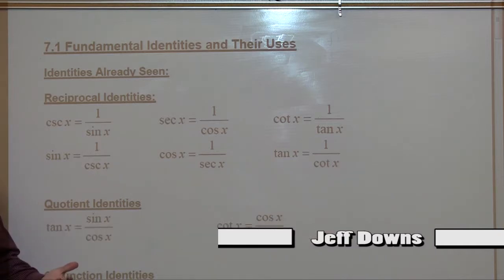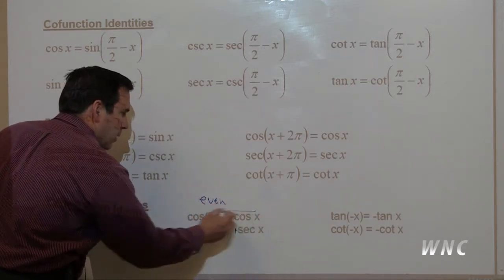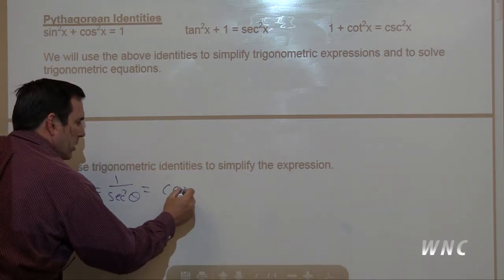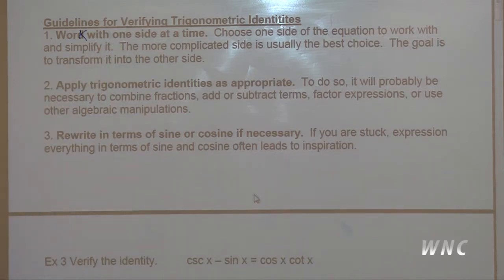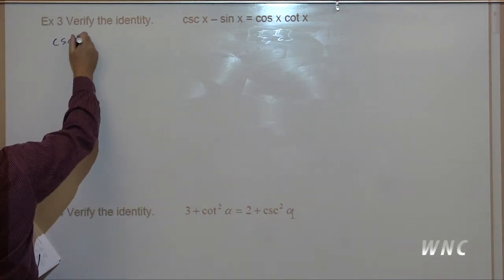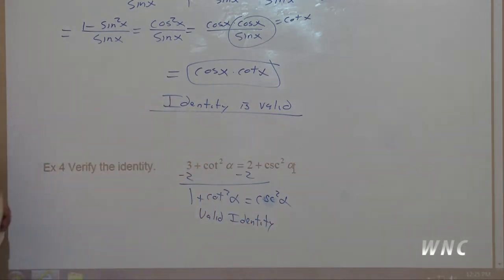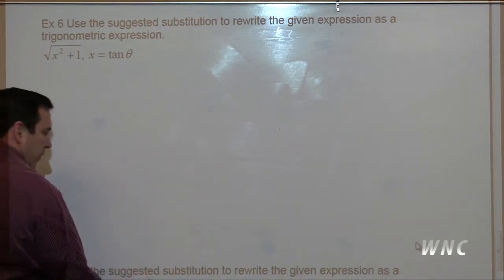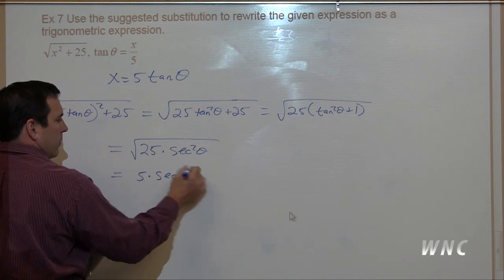Math 127 7-1